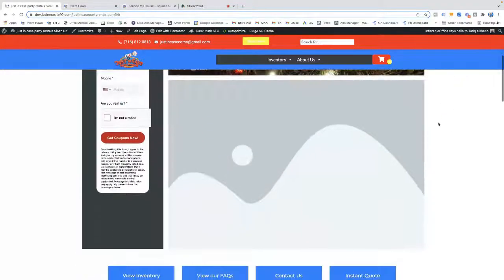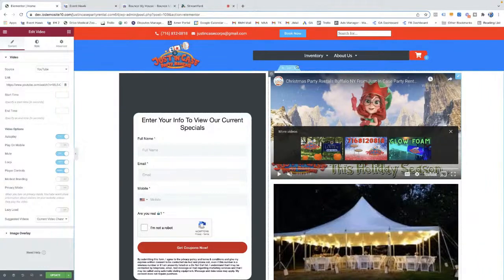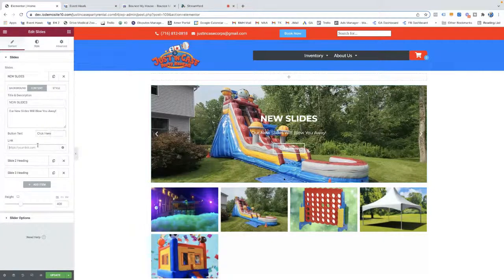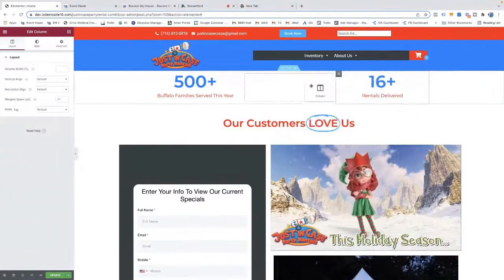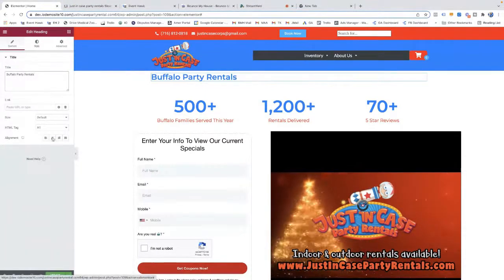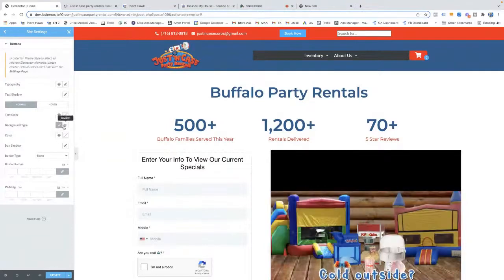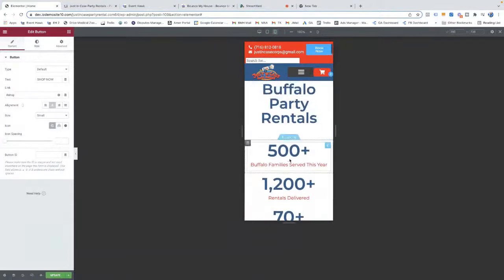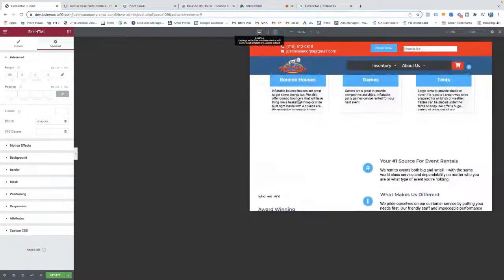How to create your party rental website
Come join me and Tariq while we build a party rental website!

Join the Party Rental Knowledge (PRK) Skool community for more party rental education, resources, and support:

🎯 The Marketing Ninja
Grow your rental business with expert marketing solutions:

🛡️ Liberty United Insurance
Insurance solutions designed for event and rental professionals:

🫧 Foam Daddy
Premium foam party equipment, supplies, and training:

🚚 Magliner
Industry-leading hand trucks and material handling equipment:

Thank you for supporting the brands that support the Party Rental Knowledge community!